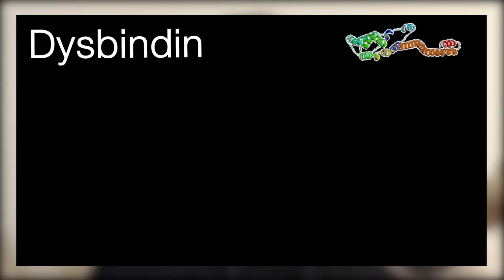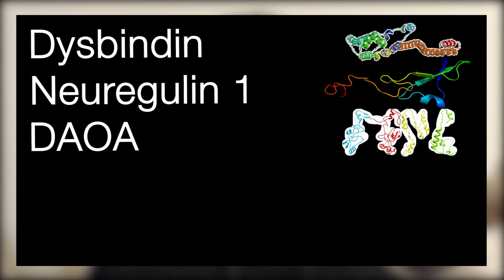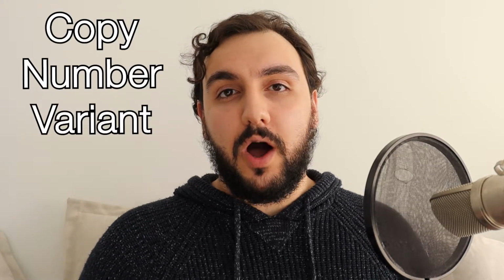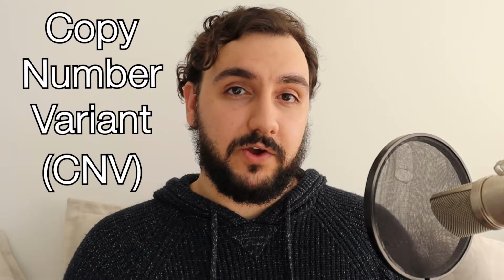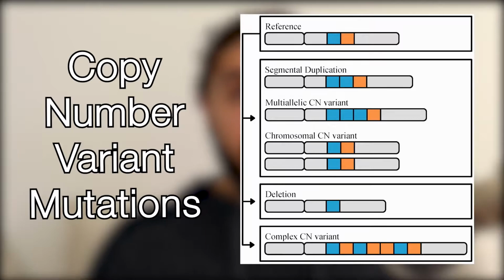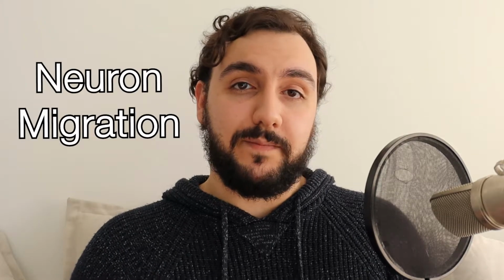I Challenged an Artist to Draw Mental Disorders (w/ D3trois)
In this video, my first ever YouTube collaboration, I challenged my good friend D3trois (a talented artist) to draw neurological/mental disorders. I will teach some psychology and neuroscience about each of the disorders before D3trois shows his work and process! In this video we cover dissociative identity disorder (DID), schizophrenia, and synesthesia! Take care of your brain!

=== LINKS TO D3trois ===

=== CHAPTERS ===

0:00 Introduction
0:45 Discussing the Video
1:19 Dissociative Identity Disorder (DID)
3:28 D3trois' Illustration of DID
5:10 Schizophrenia
8:26 D3trois' Illustration of Schizophrenia
9:40 Synesthesia
12:23 D3trois' Illustration of Synesthesia
13:44 Conclusion

=== FURTHER READING & SOURCES ===

Neurobiology of Schizophrenia. Ross, Christopher A., Margolis, Russell L., Reading, Sarah A.J., Pletnikov, Mikhail, Coyle, Joseph T., Neuron, 2006, doi: 10.1016/j.neuron.2006.09.015

SYNESTHESIA (source for the probability figure):

Brang D, Ramachandran VS (2011) Survival of the Synesthesia Gene: Why Do People Hear Colors and Taste Words? PLoS Biol 9(11): e1001205.